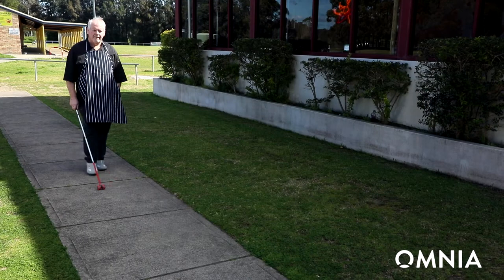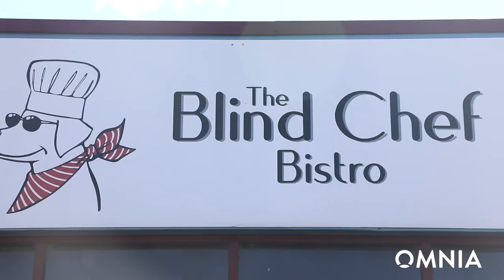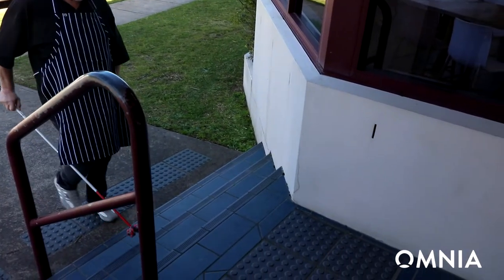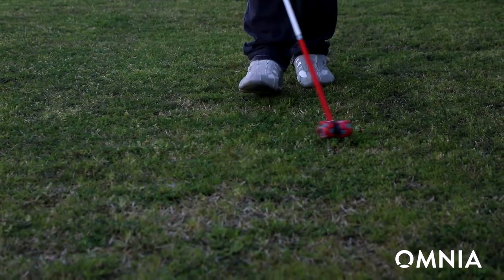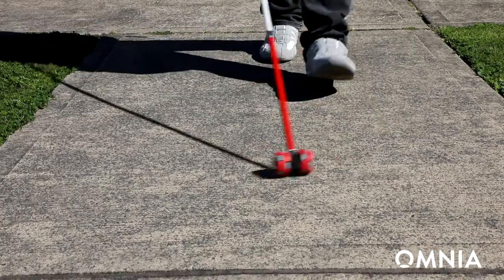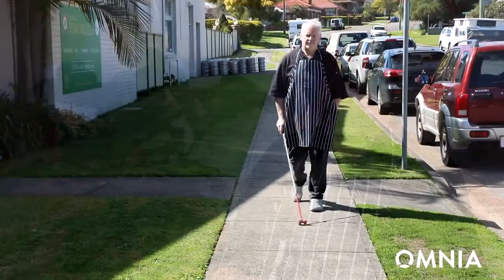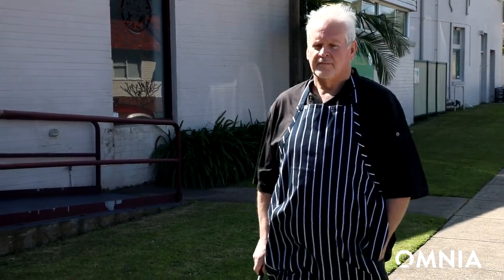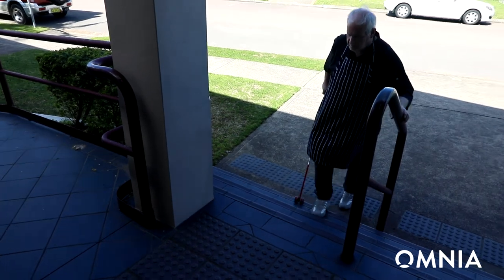Omni-Sense by Omnia. White Cane Tip developed and trialled with Ian Edwards, The Blind Chef.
Omni-Sense white cane tip by Omnia developed with and used by Ian Edwards, The Blind Chef.

Rotacaster’s new white cane tip introduces omni-wheel technology to white canes for the visually impaired and is an excellent aid for people using constant contact cane techniques.

Ian Edwards also known as The Blind Chef,  worked with us to help develop the Omnia Sense and agreed to trial it. After six months of extensive use, this play the video to hear what he had to say.

The omni-wheel design allows the cane tip to move in all directions just like conventional cane tips but offers significant additional benefits such as: improved sensory and auditory feedback and does not wear out as quickly as many conventional cane tips.

Available in different attachment types; push-on (Bevria Cane) hook-on, (Ambutech cane).